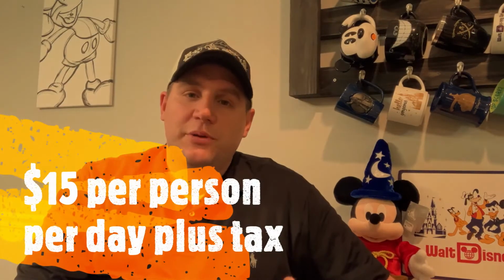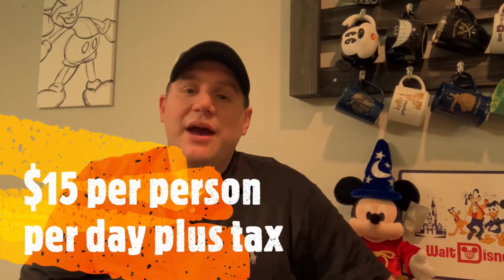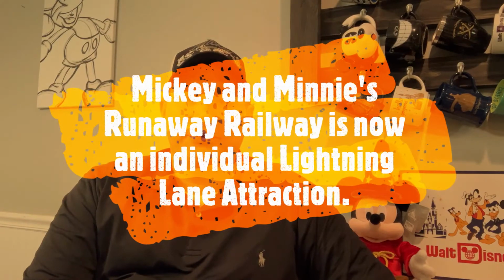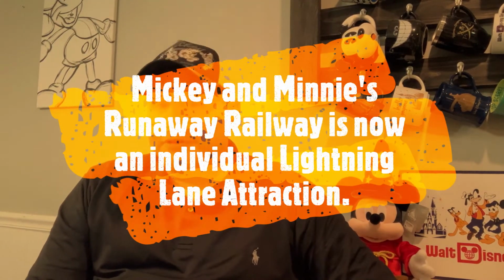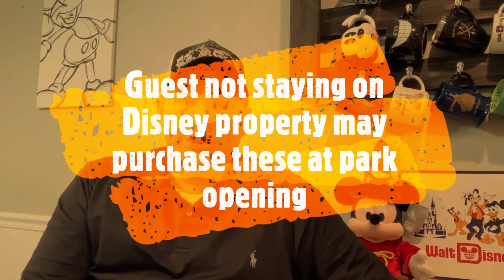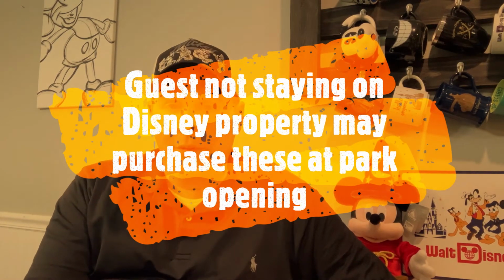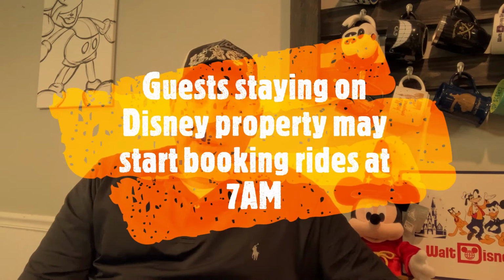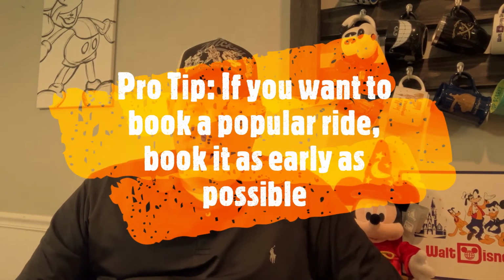In A Disney State of Mind - Genie and Genie Plus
A quick overview of Genie and Genie plus as well as Individual Lightening Lane attractions / pay per ride use.